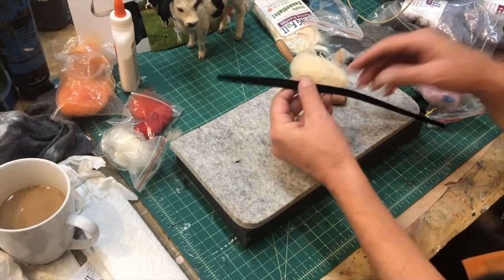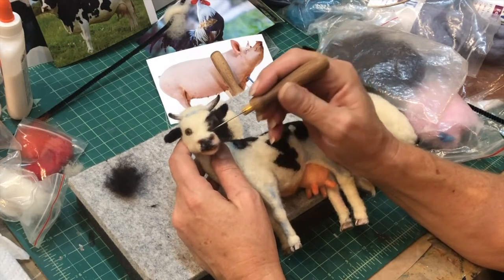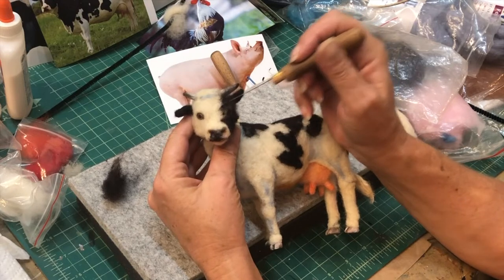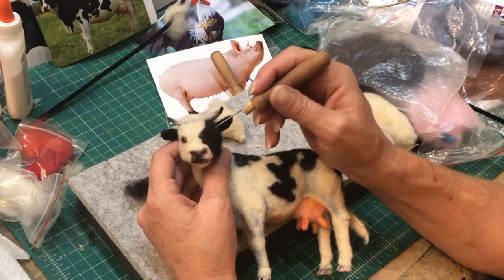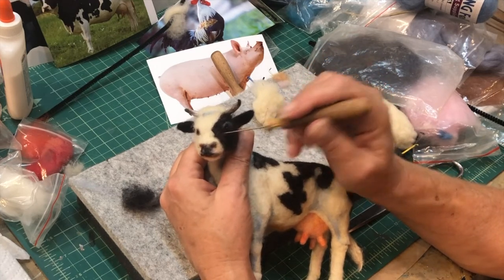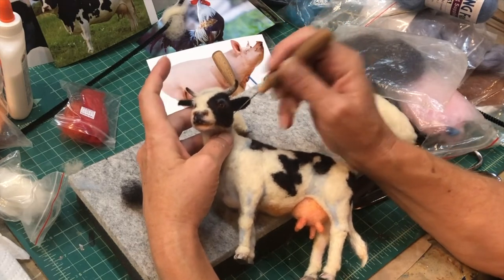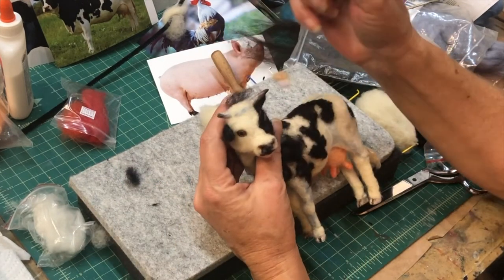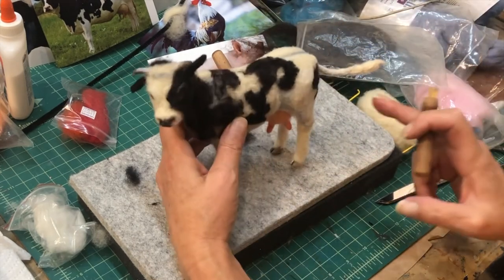Farm Animal Stack | Pt.1 | Dairy cow | Pig | Lamb | Rooster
Farm Animal Stack Part 1...cow, pig, lamb and rooster.

In this video I show you how to form the cow out of core wool.
I used pipe cleaners for the armature to support the cow which will support the other animals standing on top.

Watch for Part 2, 3 and four. Part 2 will be the pig, Part 3 the lamb and Part 4 the rooster.
Once completed all the animals will be mounted in a shadow box frame.

MATERIALS NEEDED:
To make your realistic birds see links below;
Wool

Glass eyes